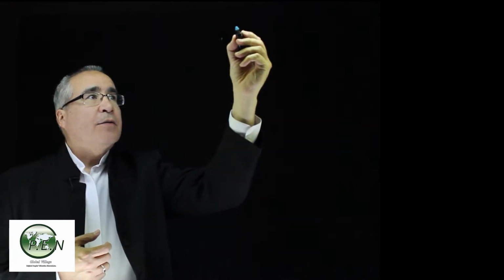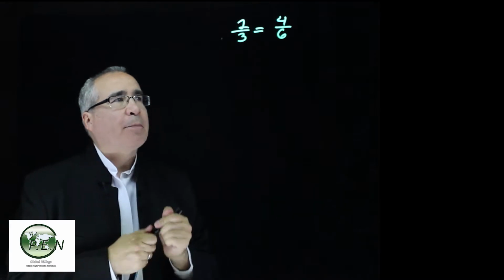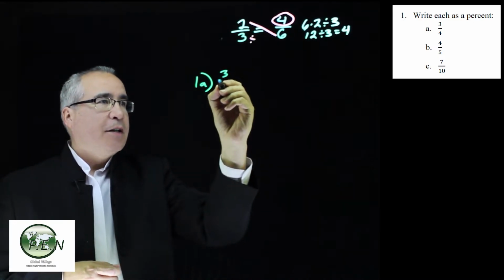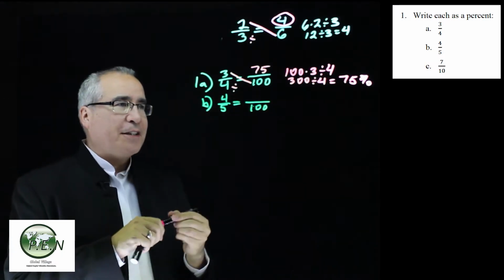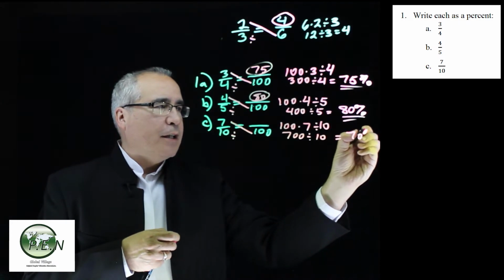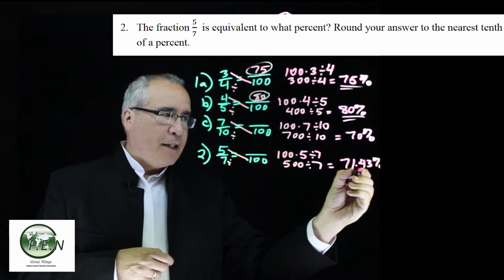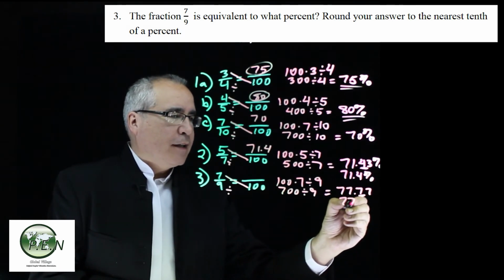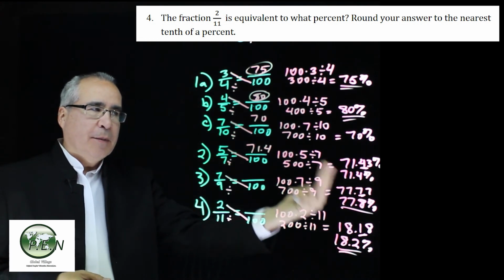Percentages Chapter 04 Question 01 to 04 CH04 Q01 04